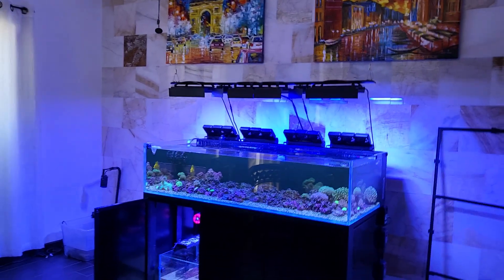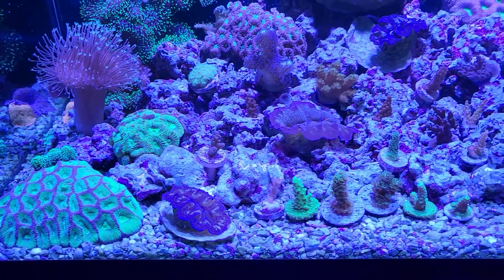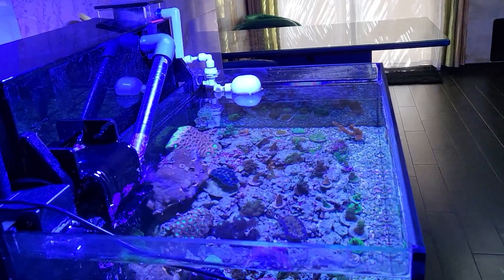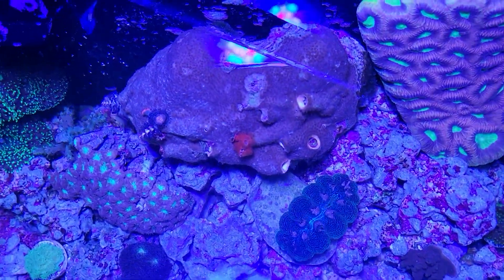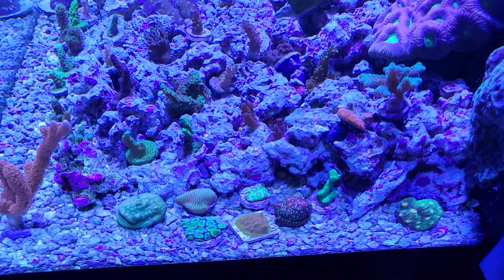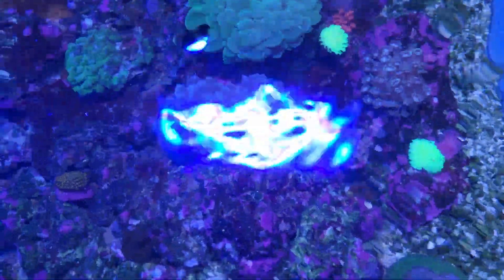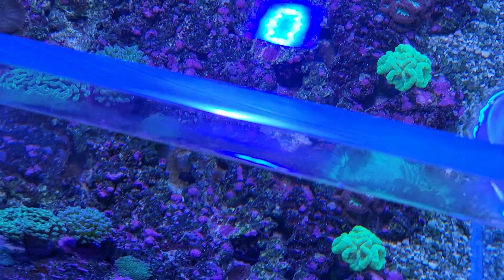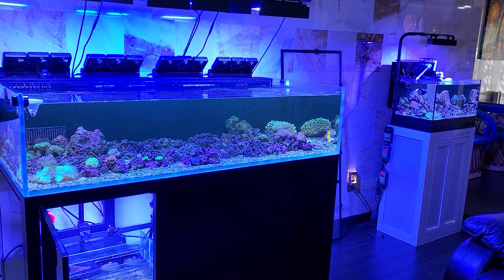Top Down Reefing! Blues 50%? Dinos? 08/30/2022